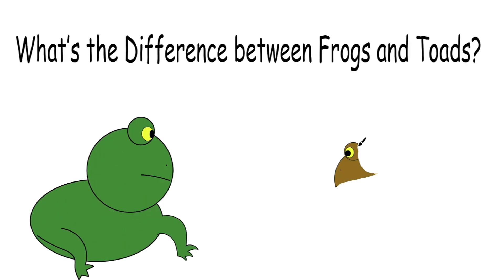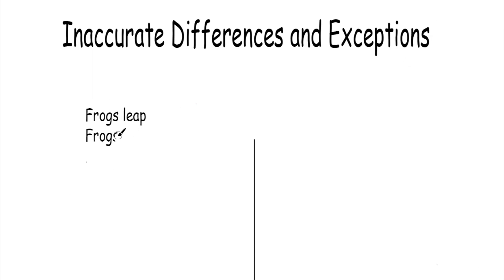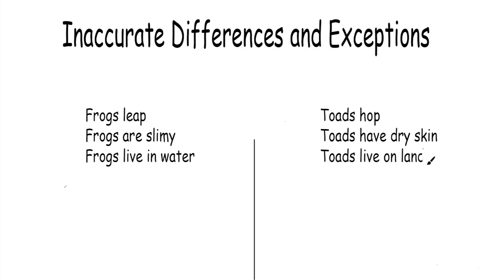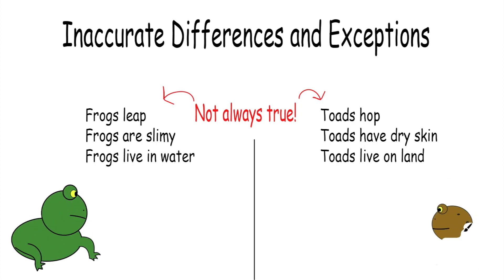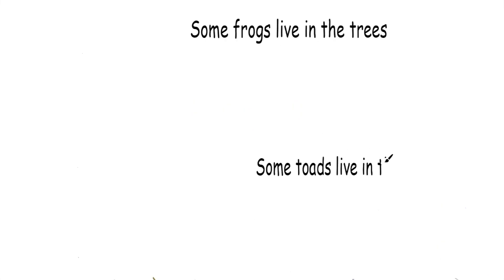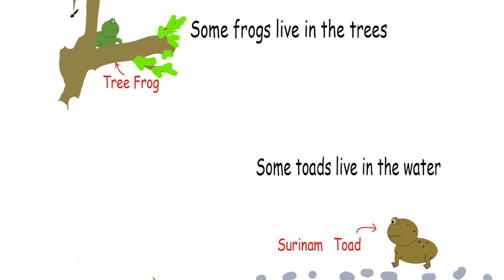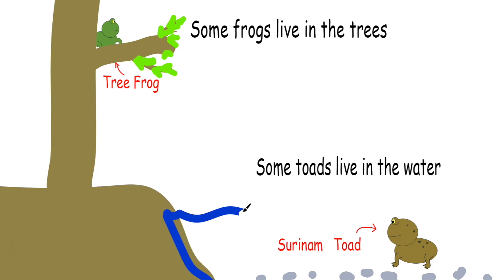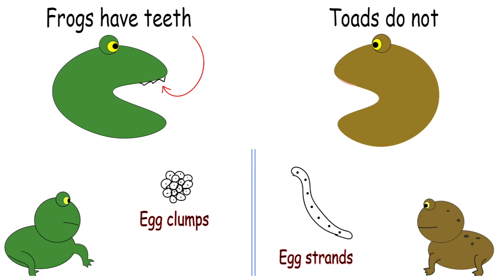What's the difference between frogs and toads?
There is really only one true difference between frogs and toads. Not one toad has teeth, but nearly all frogs have small teeth on their top jaw and a few rare species have lower jaw teeth. All other differences have many exceptions